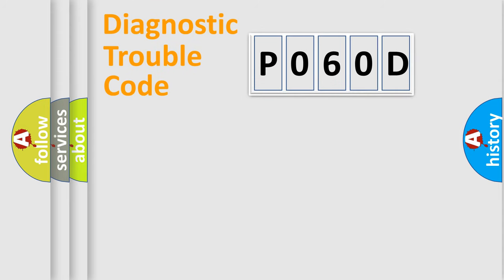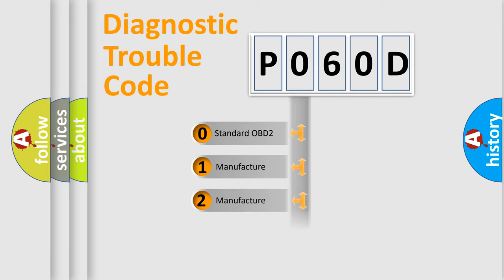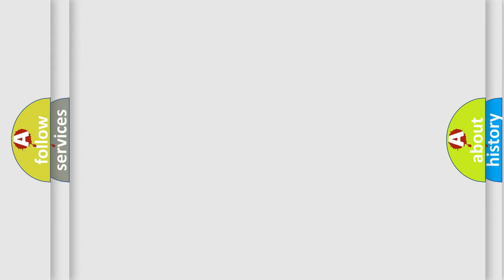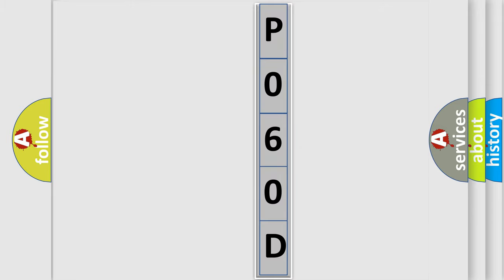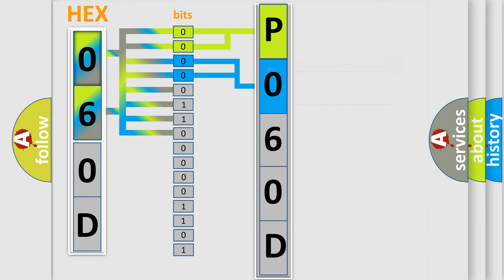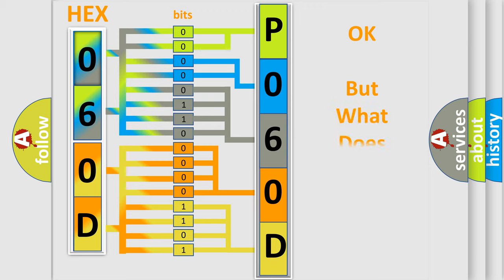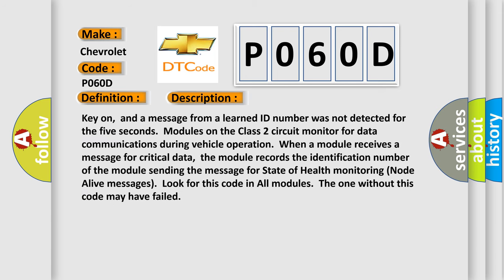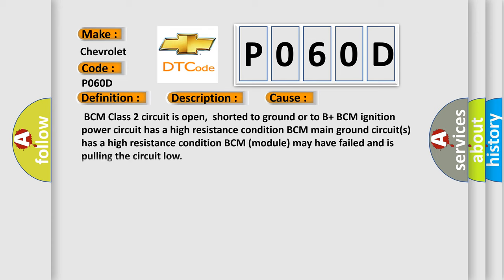DTC Chevrolet P060D Short Explanation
Contents:
0:21 Basic DTC analysis according to OBD2 protocol standard.
1:48 Insight into programming
2:58 A diagnostically understandable description of the Diagnostic Trouble Code
3:05 Basic error definition

Make:
Chevrolet
Code:
P060D
Definition:
No Communication With Body Control Module
Description:
Cause:
 BCM Class 2 circuit is open,shorted to ground or to B+ BCM ignition power circuit has a high resistance condition BCM main ground circuit(s) has a high resistance condition BCM (module) may have failed and is pulling the circuit low